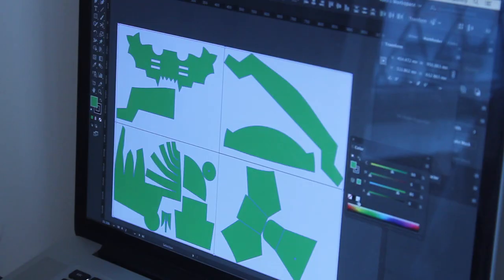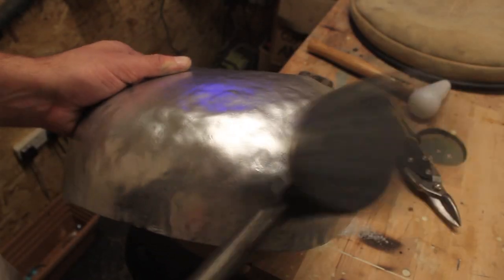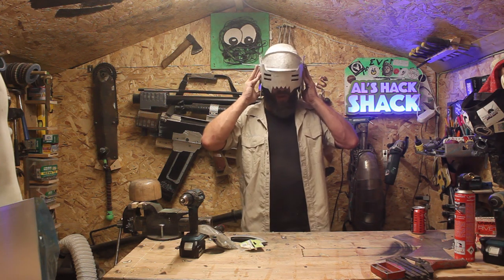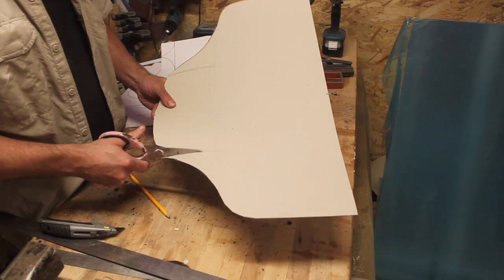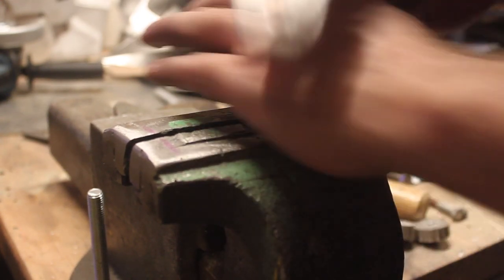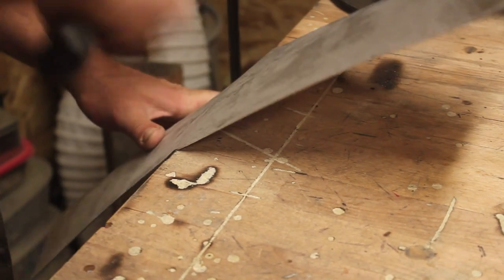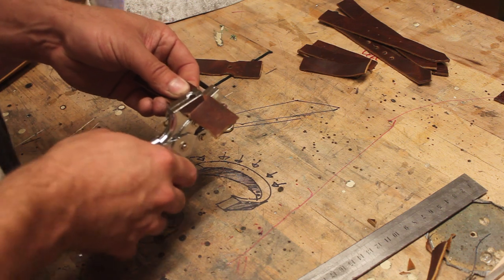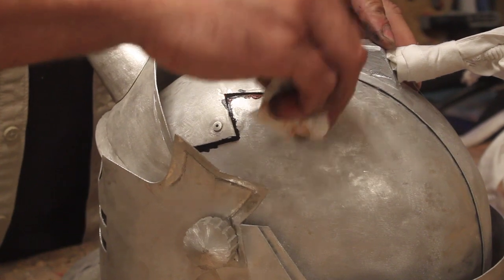Full Metal Al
Well it's been 2 years in the making. Here you are. Really hope you enjoy watching this as it was a load of fun to make, but by far the biggest / most complicated project to date.

Can't wait to wear this out and about somewhere like Makers' Central.

You might wanna stay to the end. No spoilers though!

If you want to see how people who know what they're doing make a suit of armour, check out these amazing craftsmen:

Master prop maker Terry English teaches Adam Savage to make armour

Spoiler alert.
Big thanks to The Captain.